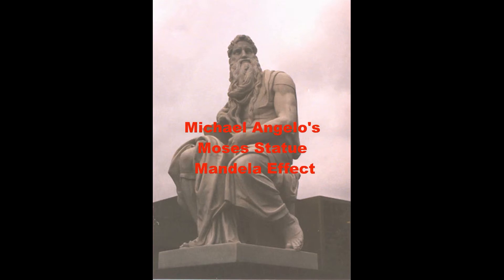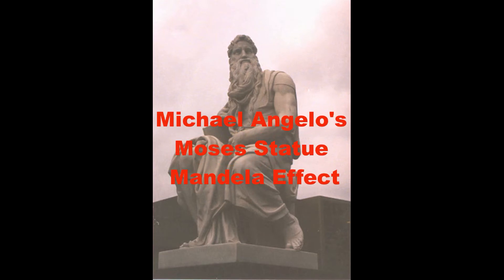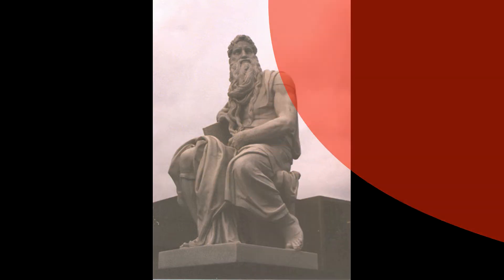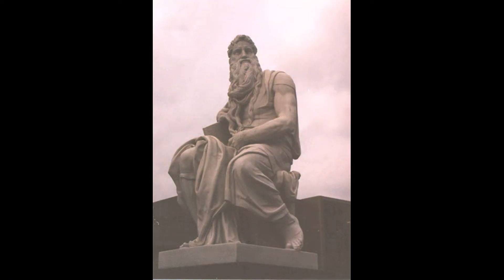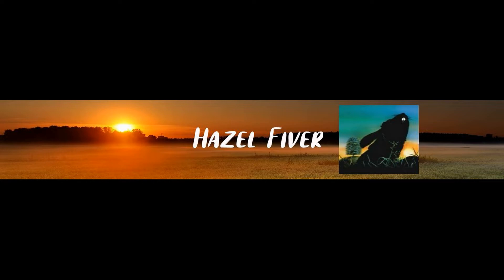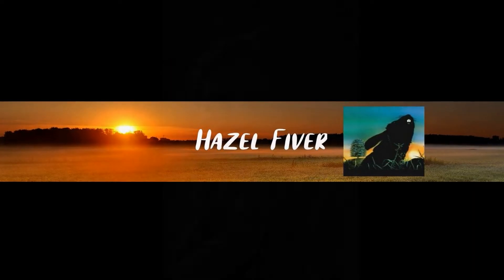Michael Angelo's - Moses Statue Mandela Effect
Michael Angelo's - Moses Statue now has horns.

What do you remember?

• Track Info:

Title: Night Music
Genre: Ambient
Mood: Dramatic